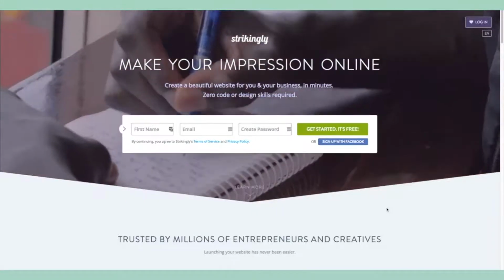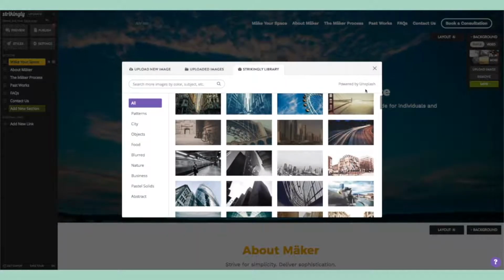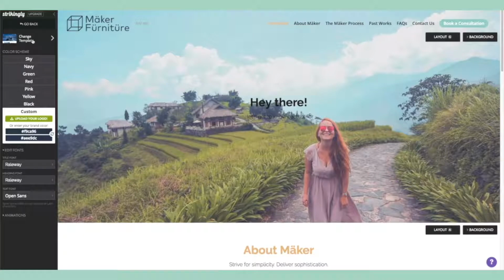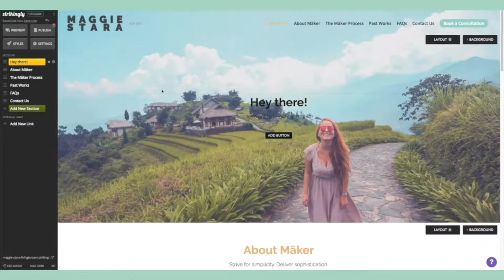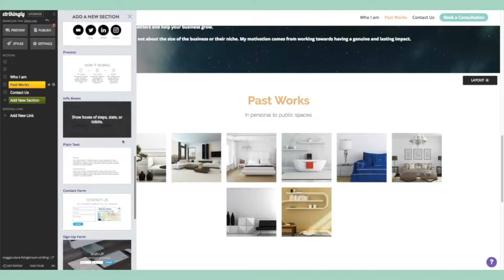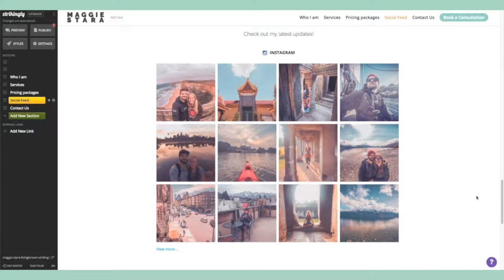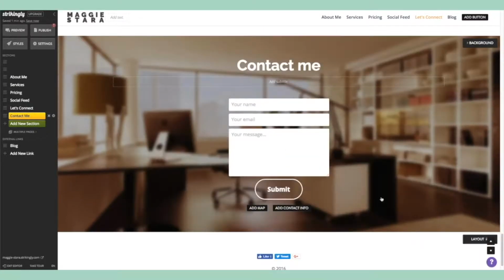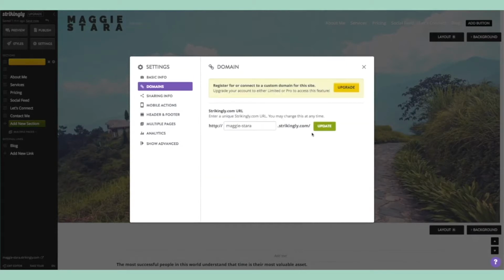Strikingly: Make A One Page Portfolio Website In Under 30 Minutes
In this video you'll discover how to make a simple, one page website that you can build yourself in less than 30 minutes with Strikingly. What is this sorcery! We’ve unearthed a free tool that makes it super easy to create a one page website without needing to code anything or pay a cent! In this tutorial, we’ll teach you how to use this brilliant tool, Strikingly, to create a simple one page website.

Businesses, freelancers, and well - anyone selling or promoting anything online simply need to have a web presence. If you don’t have a website, you might as well not even exist. At least in the eyes of your ideal customers. But rather than spend thousands on the arduous web development and design process, you can create a one page website yourself today and skip all of the regular hassle.

What is a one page website? After all, these pages aren’t just for businesses. The example that is created in this tutorial is for a freelancing portfolio - but there are fantastic one page websites out there for restaurants, artists, musicians, events, organisations, apps - the list goes on.

These one page websites have plenty of benefits versus traditional websites too. They are a great way to get started in the online world, they are easy to set up and manage, they are mobile-friendly, simple and generally very cheap (if not free).

 In this video you’ll learn:
- The free tool that we use to build our simple one page website
- Which sections to include in your own one page website
- How to customise your new one page website with your own colours, images and logo

…And if you watch all the way until the end, you’ll also discover how to create links to external pages like a blog!

Want to learn more about how you can build your own page website and the many benefits? Read the blog post

🤓Skillshare: Learn digital marketing, design and much more from 36,000+ courses taught by expert instructors